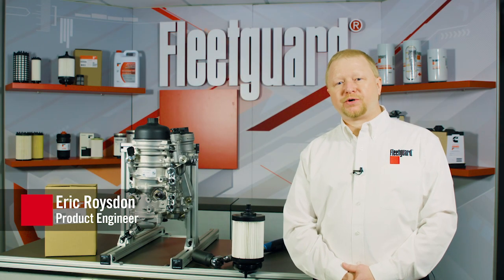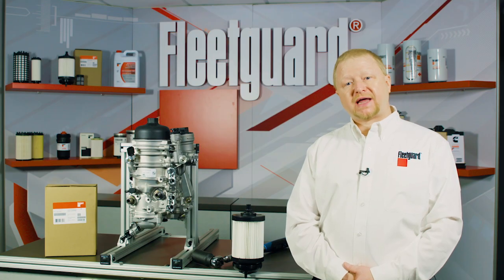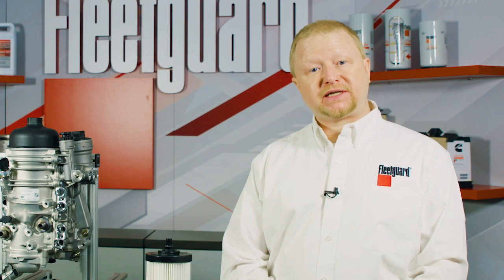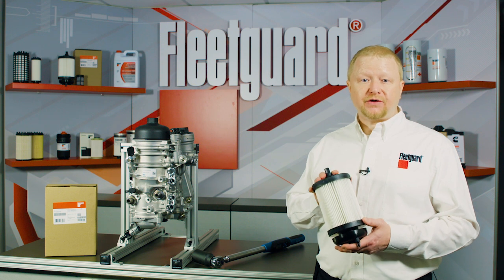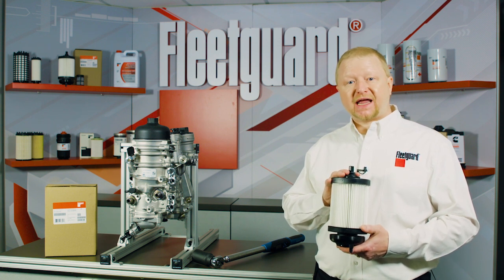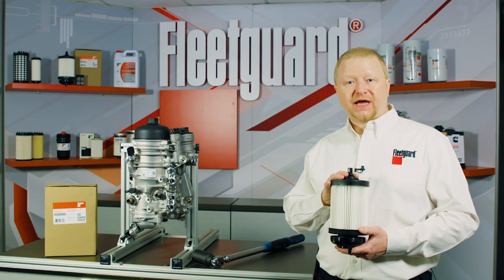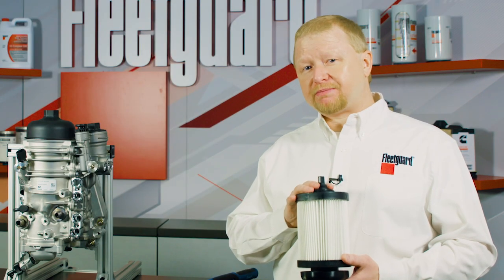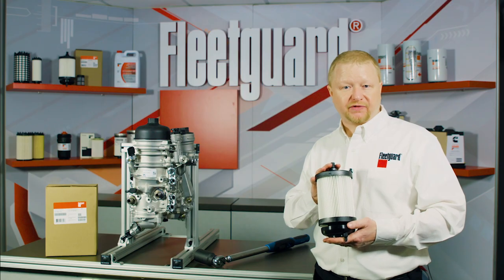Why use the Fleetguard FK13850NN Fuel Filter Kit on your Model Year 2014+ Detroit Diesel engines?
Fuel injection systems have tight component tolerances and are greatly affected by contamination often found in diesel fuel. Choose Fleetguard to protect your equipment so you can run cleaner, longer.
Featured Product Numbers:
FK13850NN